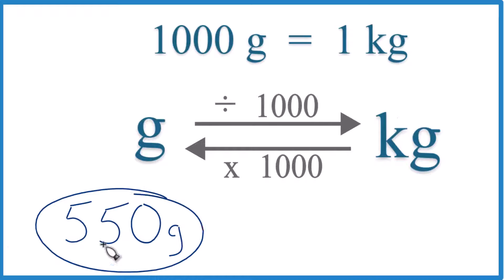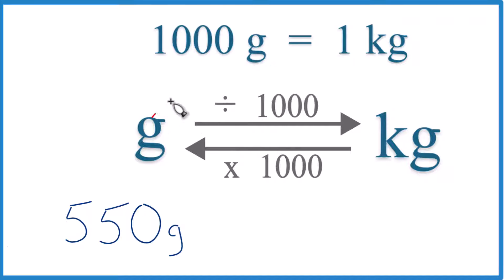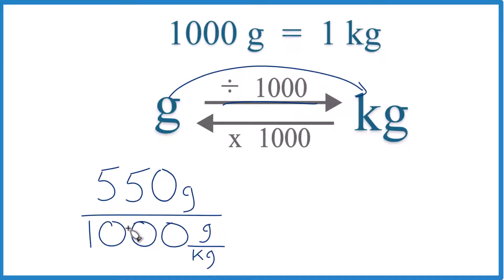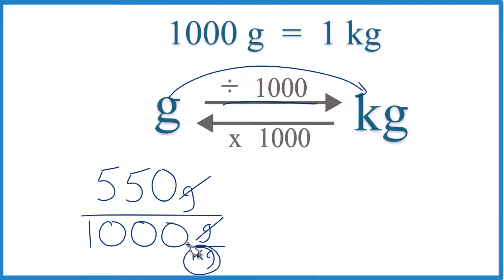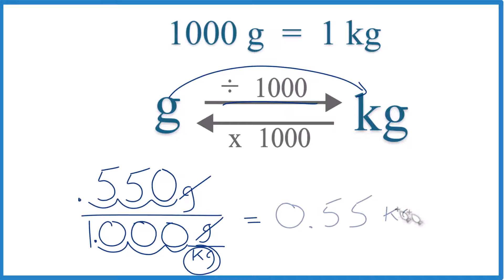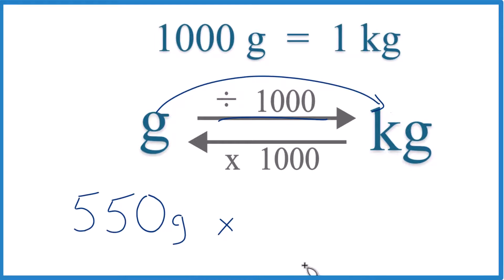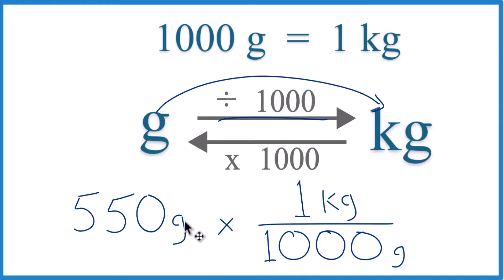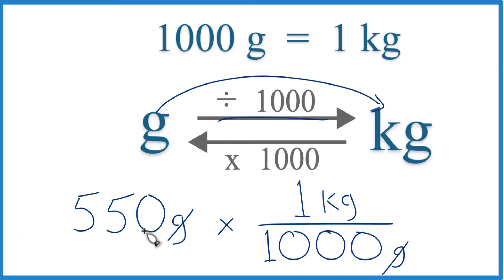How to Convert 550 Grams to Kilograms (550g to kg)